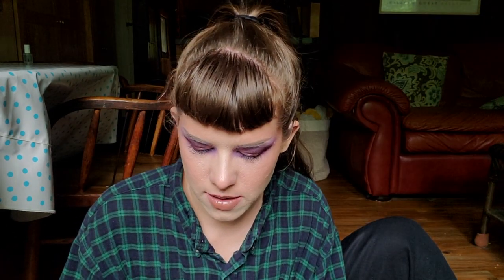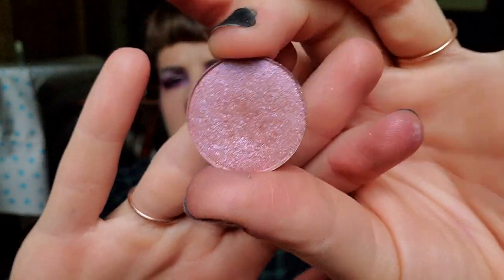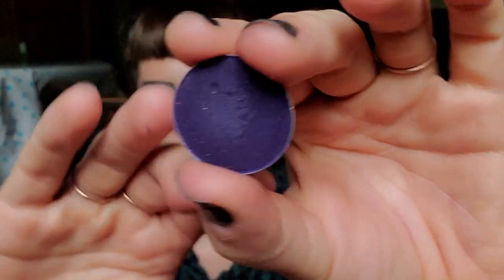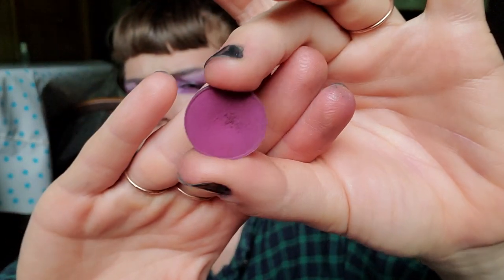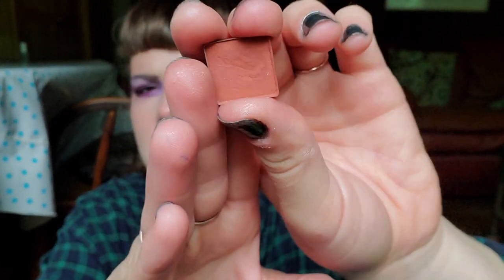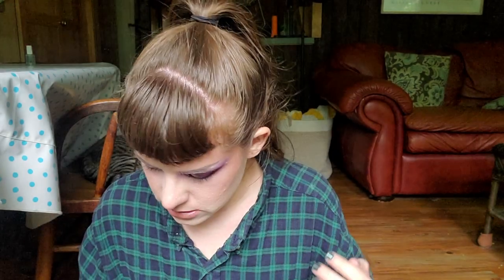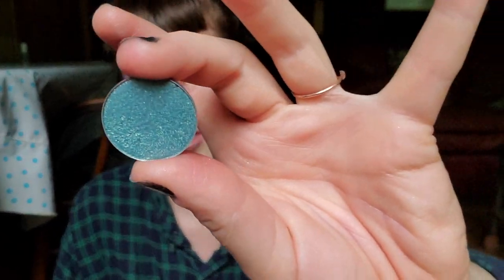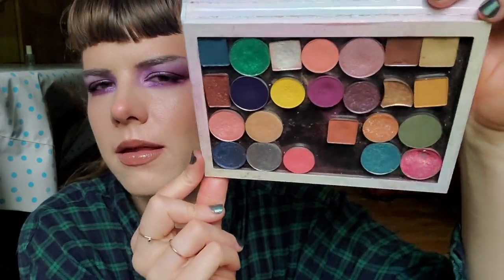A to Z: Single Eyeshadows Update #1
I personally was inspired to do this project by Sofie Alexandra and Rebecca and they were inspired by Jessica Lee and Amanda from the Pantastic Ladies.

My friend's insta, who did the "Hello" animation, is @tageantonolson.

Sofie Alexandra lists all of the shadows in her description box and puts a * next to the ones with pan, and I think that's a good idea so I'll do that as well!...

A: Axis (Subculture)
B: Buzo (Magic Mini)
C: Cube (Subculture)
D: Dreammaker (Sweet Talk)
E: Earthshine (Colourpop Single)
F: Fudge (Subculture)
G: Golden Ochre (Modern Renaissance)
H: Highly Selective (Pretty Rich)
I: Ife (Magic Mini)
J: Justice (Pretty Guardian)
K: Keep Cool (Chasing Rainbows)
L: Lucid (Chasing Rainbows)
M: Mermosa (Be a Mermaid and Make Waves)
N: New Wave (Subculture)
O: Osun (Magic Mini)
P: Play by Play (Colourpop Single)
Q: NA
R: Realgar (Modern Renaissance)
S: Side to Side (Sweet Talk)
T: Team Captain (Colourpop Single)
U: Ursa (Clionadh Single)
V: Vai (Magic Mini)
W: Wish LIst (Chasing Rainbows)
X: NA
Y: Yara (Magic Mini)
*Z: Zuba (Magic Mini)